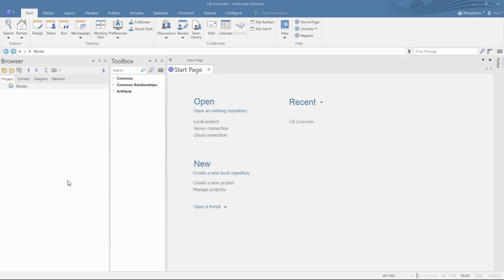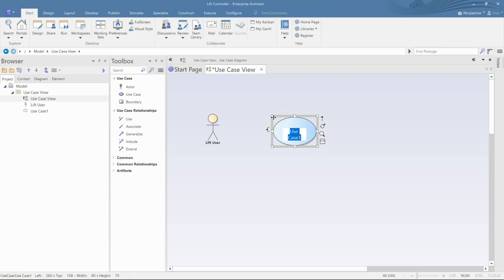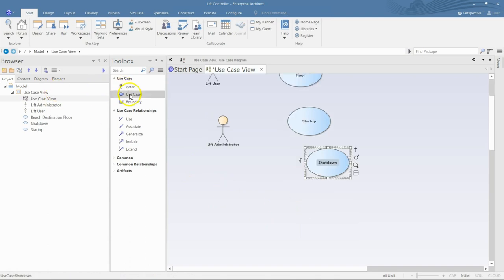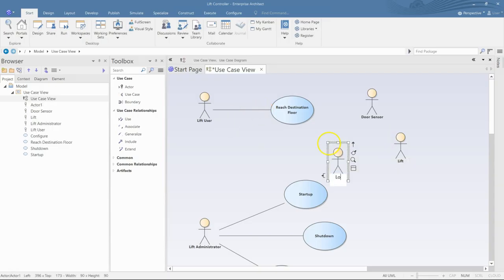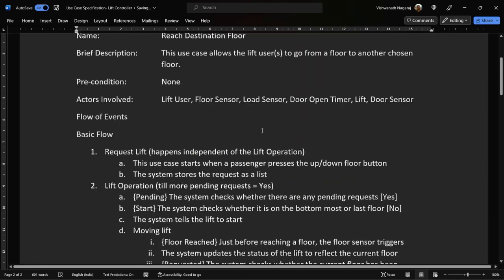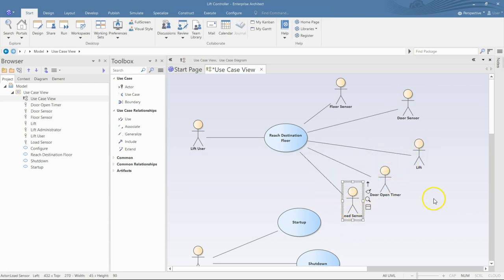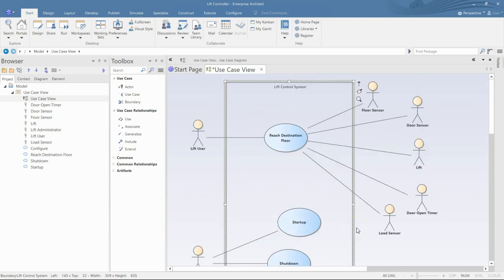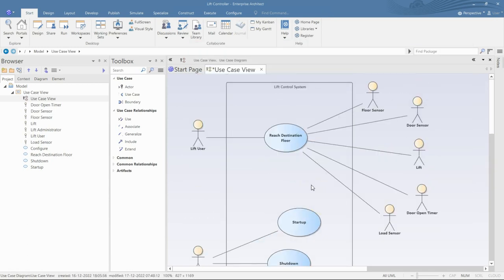009 - Lift Controller System - Use Case Diagram